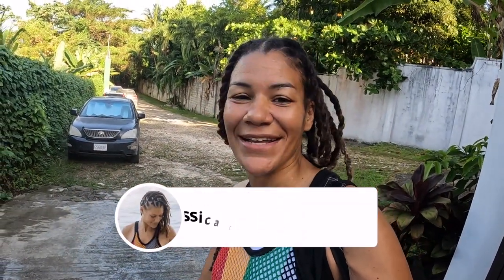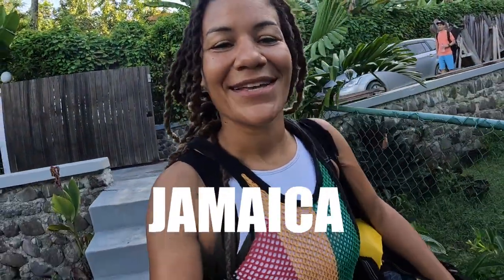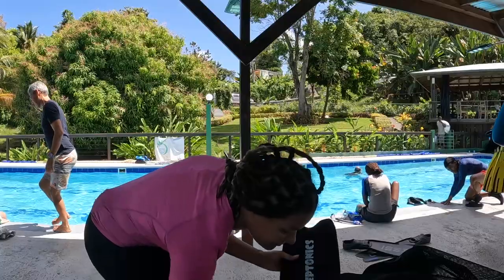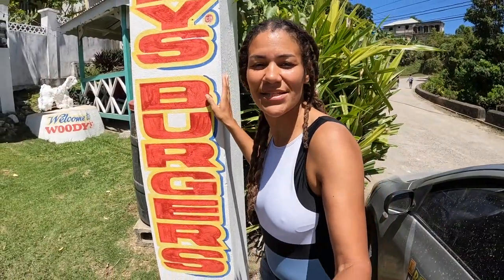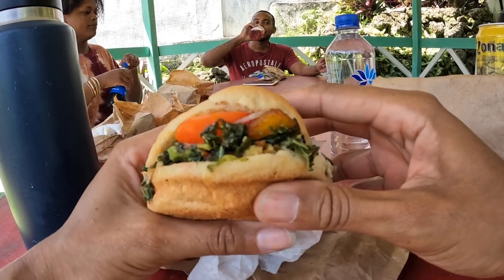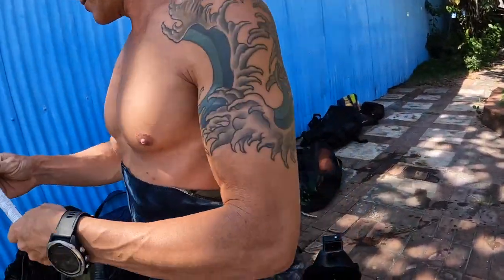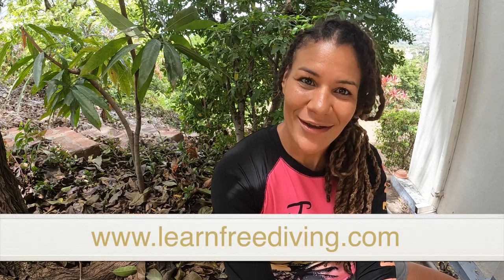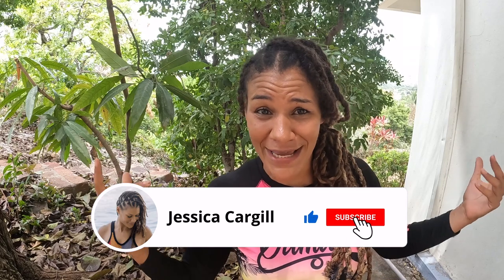how to hold your breath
You are not sure if you should take a freediving class? and if its worth the money? watch this video and it might help you to make a decision.

Did you appreciate this Vlog? Buy me a cup of Coffee:-)

➡️My Gears:
Waterproof Housing
Dual Battery charger and Battery
Dive bag